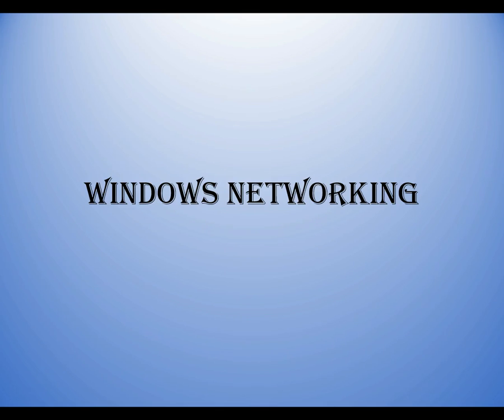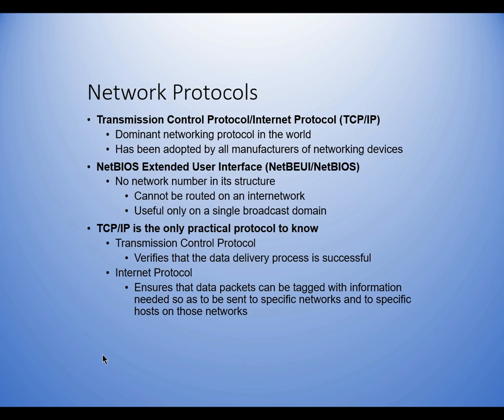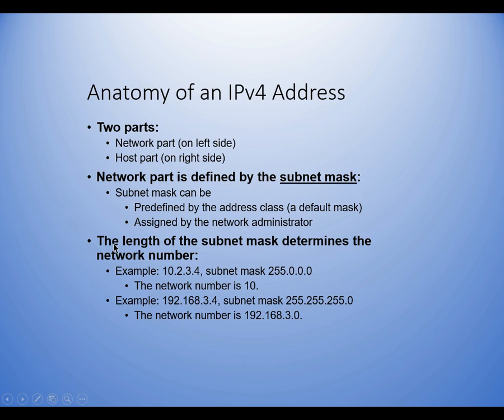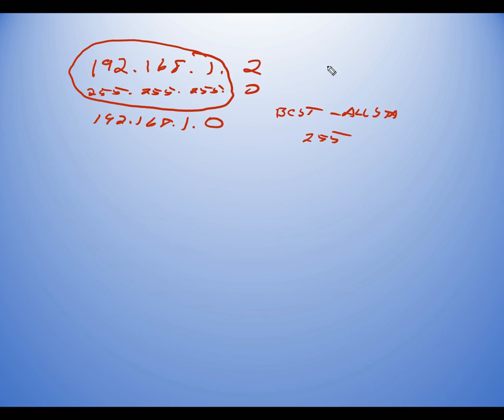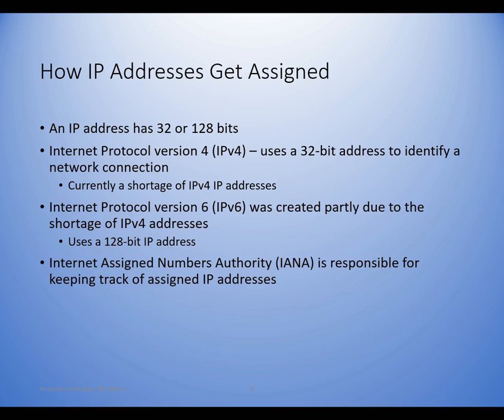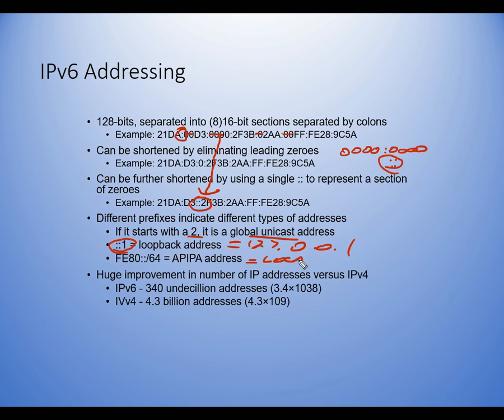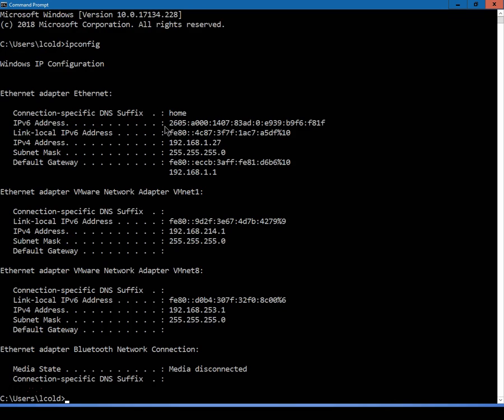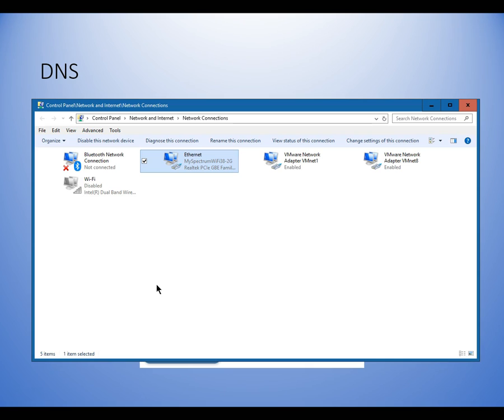A+Windows Networking Pt 2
Discussion of Network Address for A+ Test